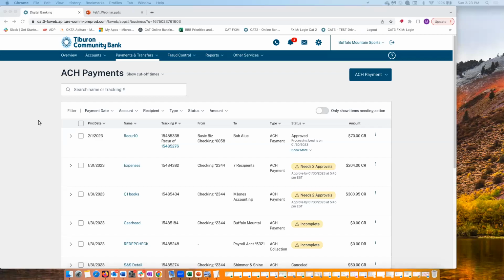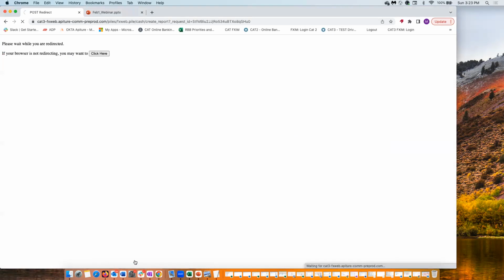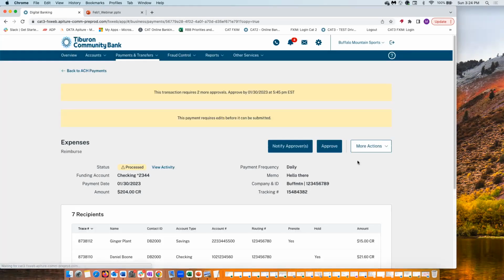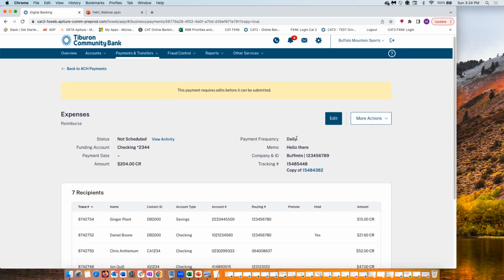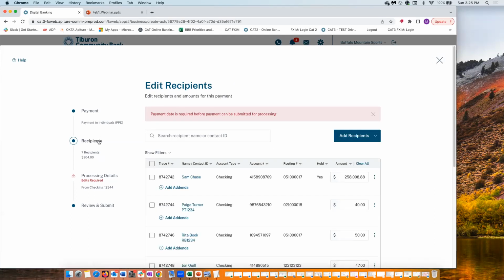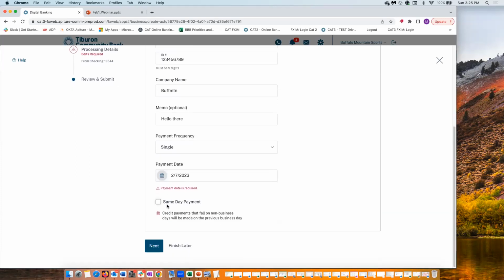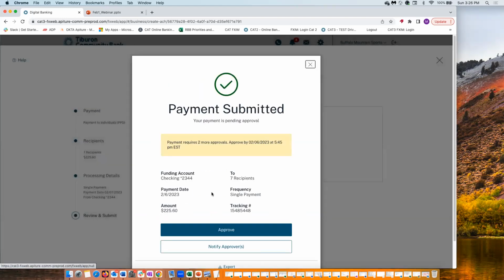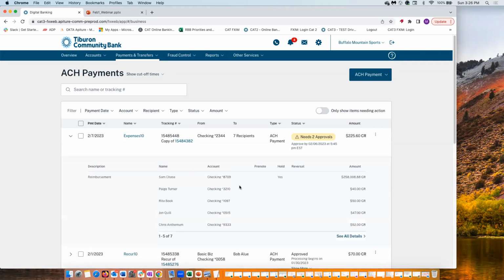Copying and Existing ACH Payment